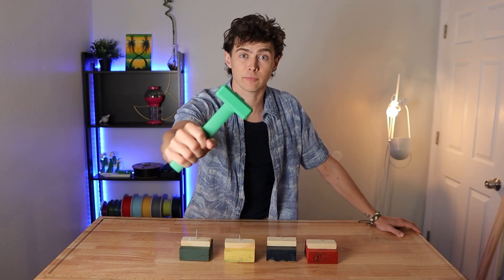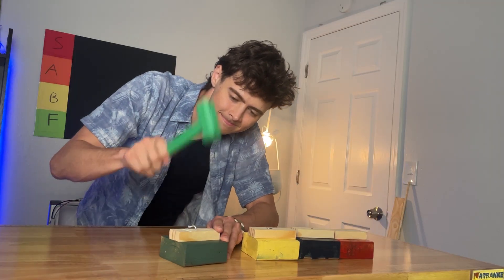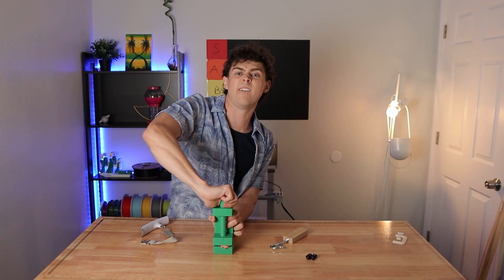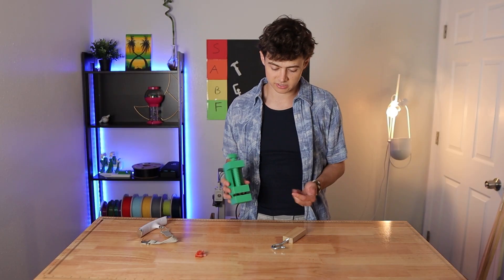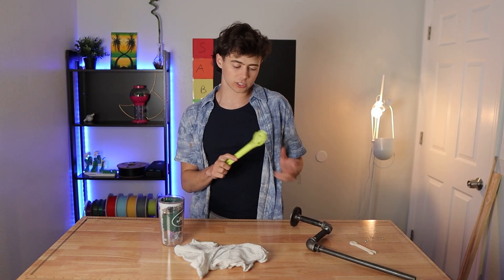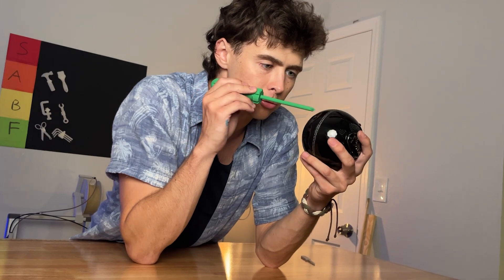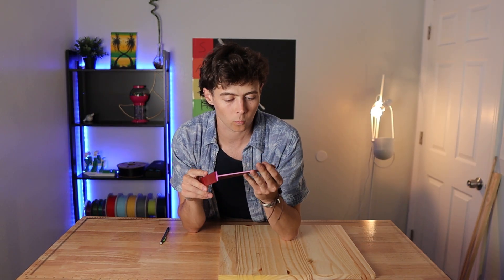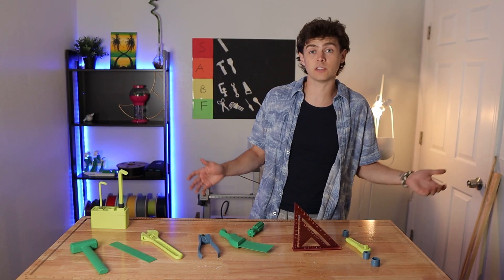Which 3D printed Tools Actually Work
I printed and tested every single 3D printed tool that I could think of and put them on a tier list.

0:00 Tier list explained
1:20 Hammer
3:09 C-Clamp
5:17 Scissors
6:38 Allen Keys
8:11 Wrench
10:19 Paintbrush
11:47 Screwdriver
12:26 Ratchet
13:11 Ruler/Speed Square
14:07 Saw